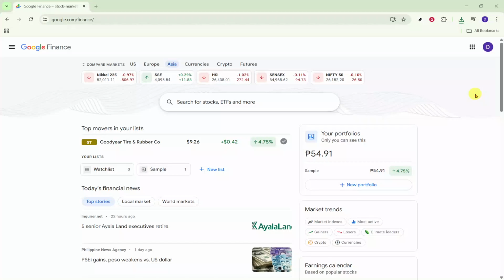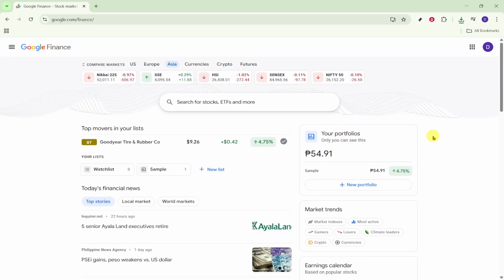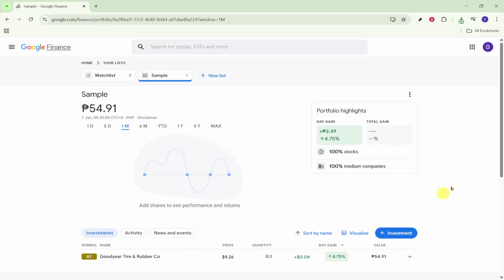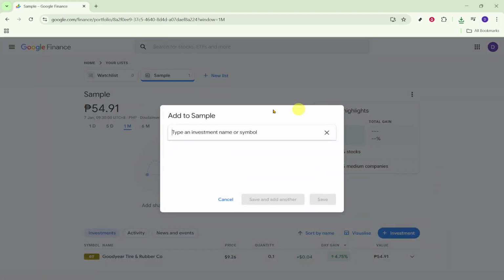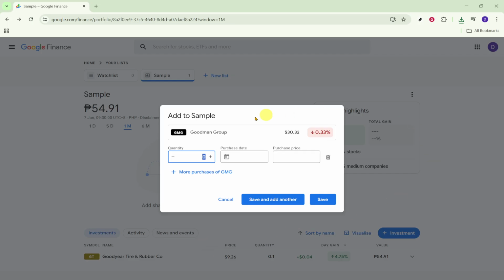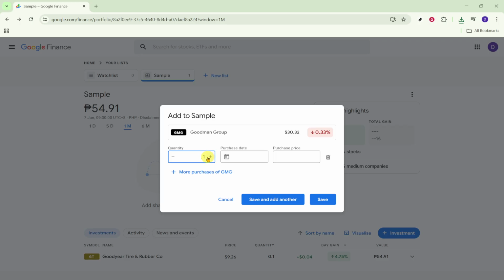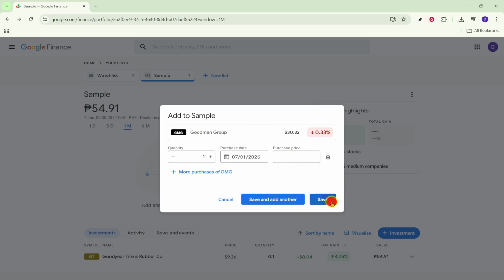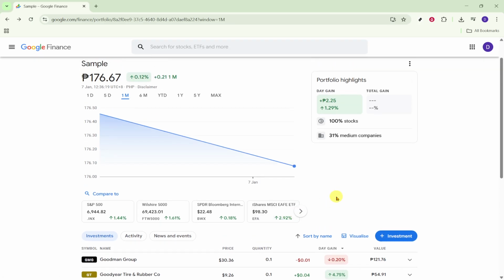How To Buy Stocks On Google Finance (2026) (Complete Guide)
In this complete 2026 guide, you’ll learn how to buy stocks using Google Finance the right way. This beginner-friendly tutorial explains how Google Finance works, how to research stocks, track prices, analyze performance, and connect your research to actual stock buying through a broker.

If you’re new to stock investing, this video will help you understand how to use Google Finance for stock research, portfolio tracking, and smart investment decisions. Follow along step by step and start using Google Finance confidently for your stock investing journey.